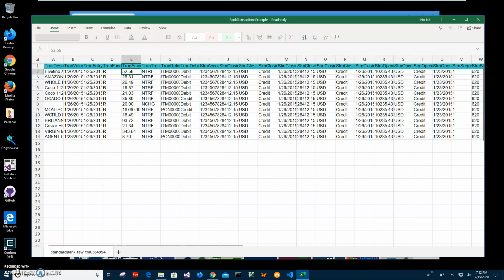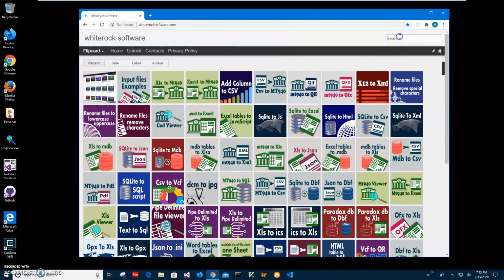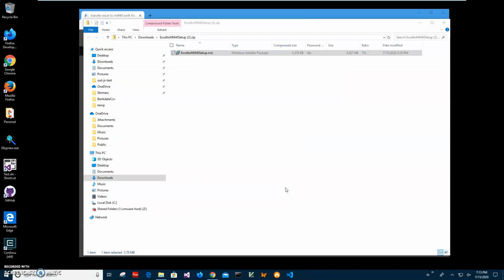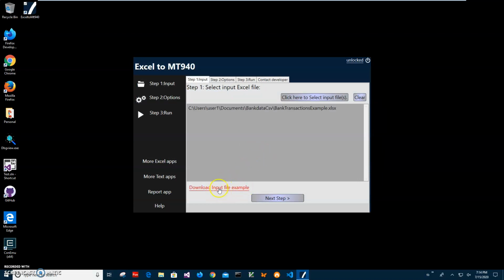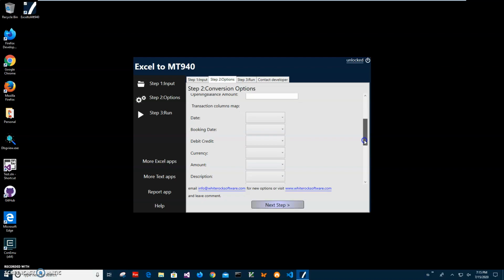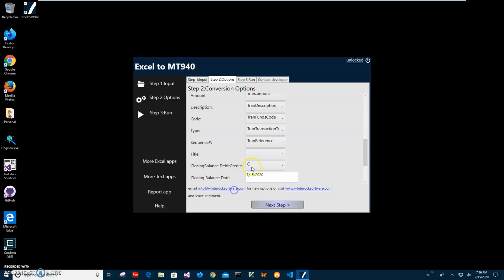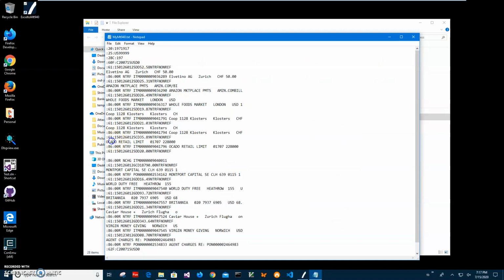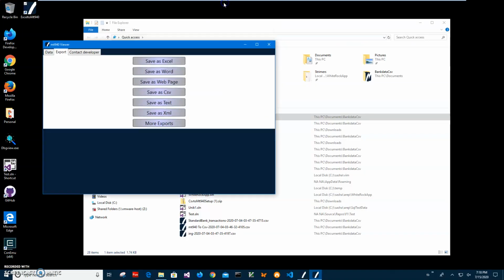Excel to Mt940